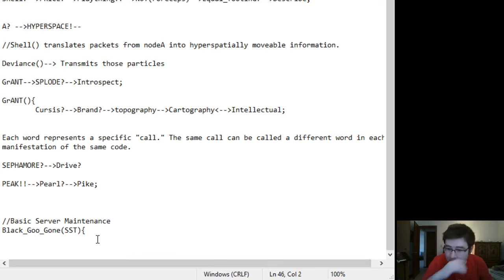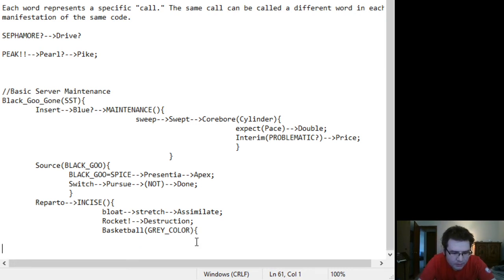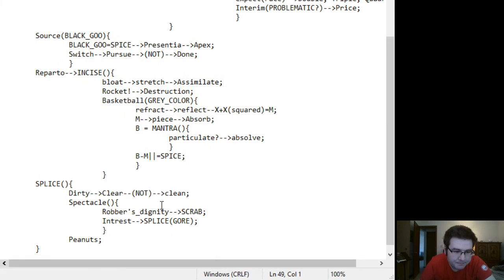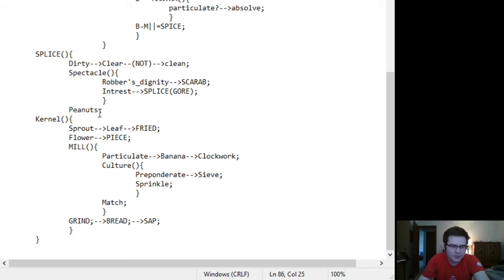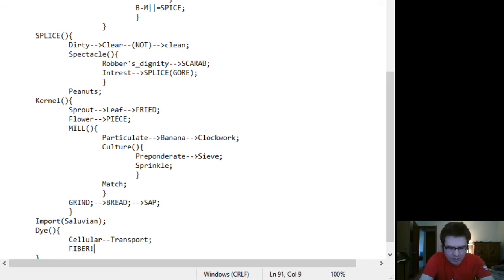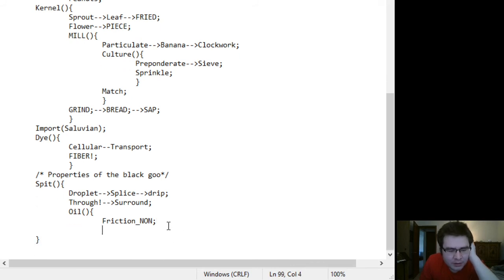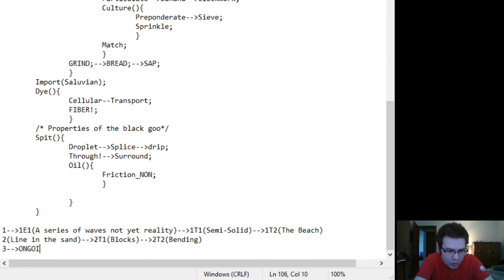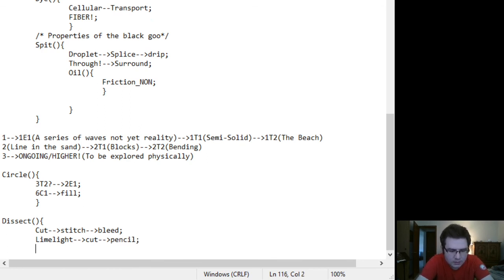Scode is Math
I'm working on the server! Discord: